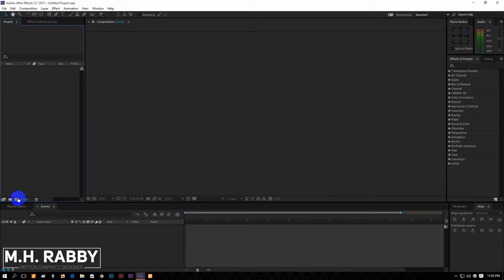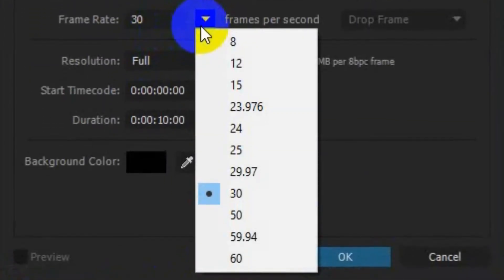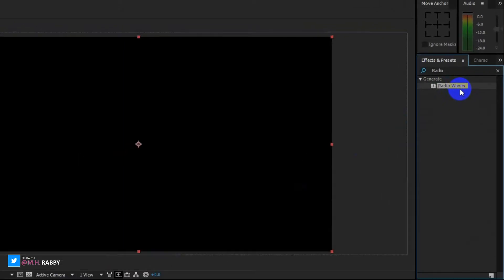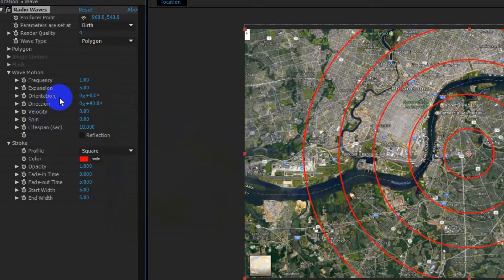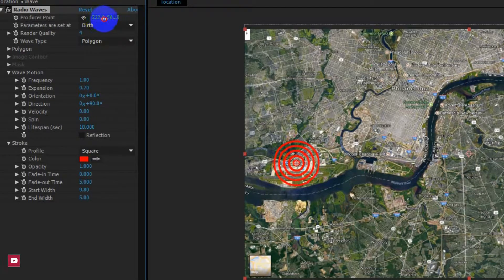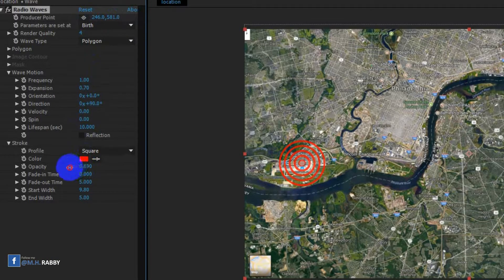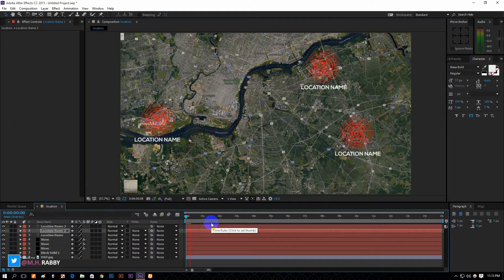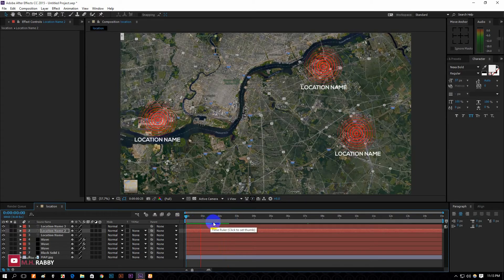How To Create Location Radio Waves In Adobe After Effects Cc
In This Video I'm Going to Show you Guys How to Create a Professional Looking Location Radio Waves In Adobe After effects Cc 2017, 2018 and Any other Adobe After effects Versions.

Location Radio Waves Are Used To Show A GPS location.actually it made from VFX.
we are going to create this Radio waves Today.
So Lets Get started and have some Fun with Adobe After effects.